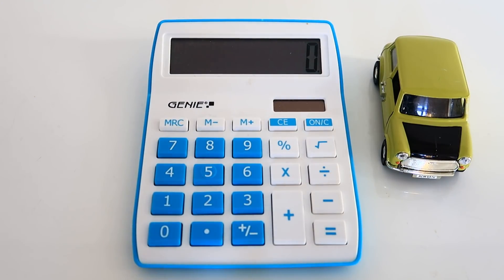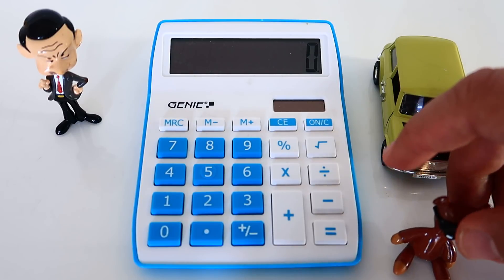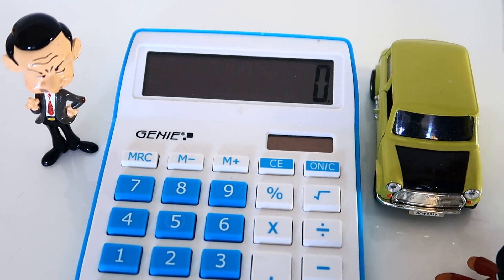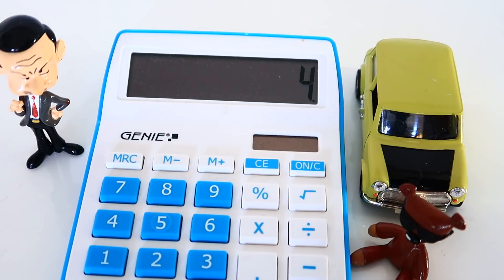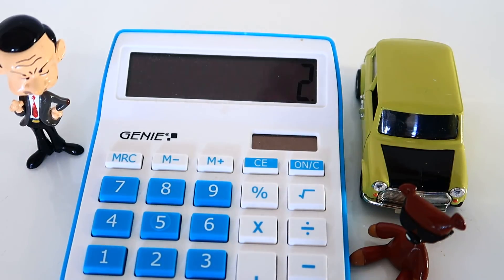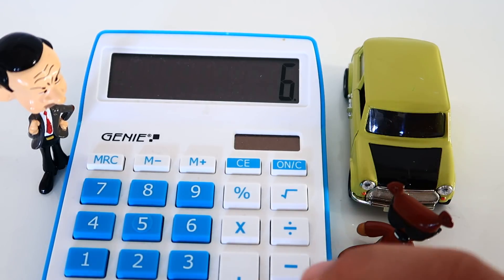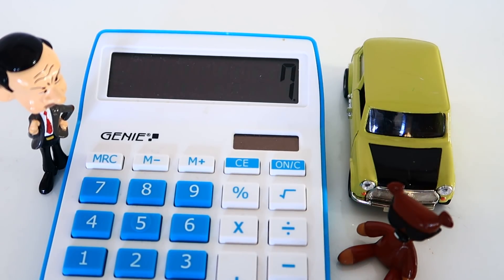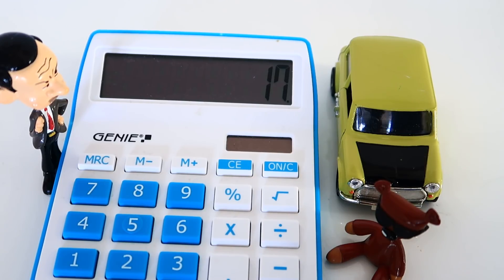Teddy learn mathematics 123 numbers